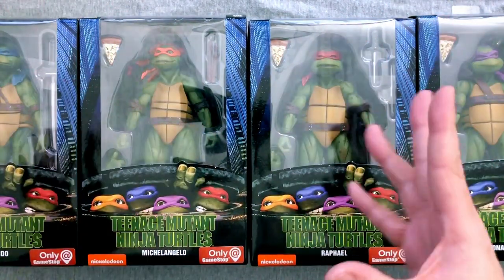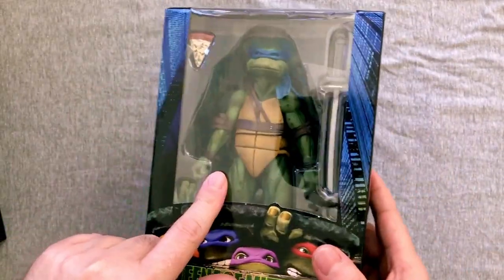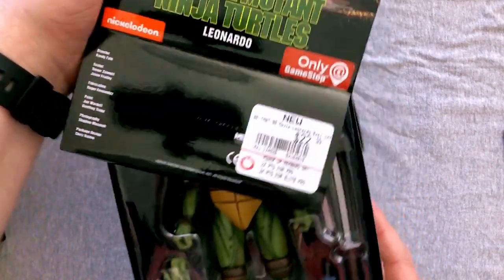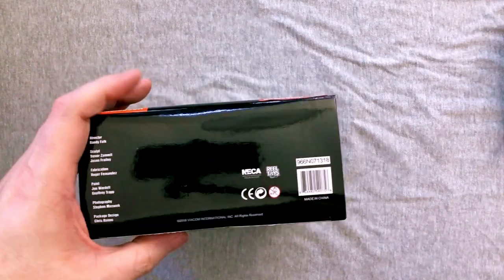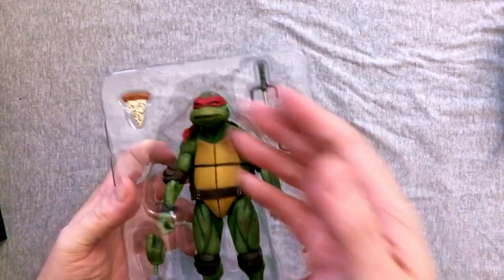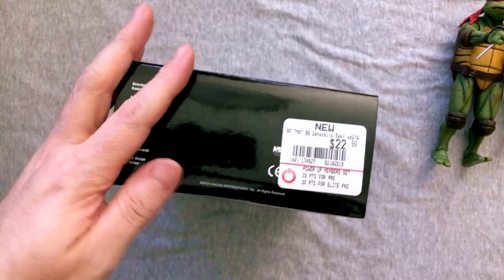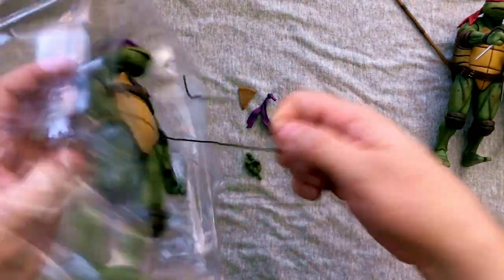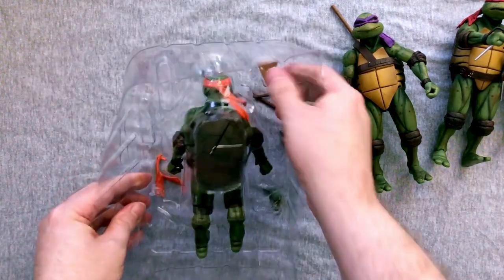UNBOXING! NECA Teenage Mutant Ninja Turtles Action Figures - 1990 Movie - GameStop Exclusives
I was lucky enough to find an entire set of these amazing Teenage Mutant Ninja Turtles NECA Action Figures at my GameStop and here is my Unboxing and Toy Review! These are from the 1990 TMNT Movie and are incredibly accurate! I love them and hope they make everyone from the movie, which is one of my favorites! These were originally released as a set at the Comic-Con, but are now available individually, exclusively at GameStop!

Buy these at GameStop:

What do think? Do you like these? What was your Favorite version of the turtles? Are you going to buy these?

HELP MY CHANNEL GROW!

MORE ABOUT ME!

WRITE ME!
The Eric Butts
1588 Leestown Road STE 130-155